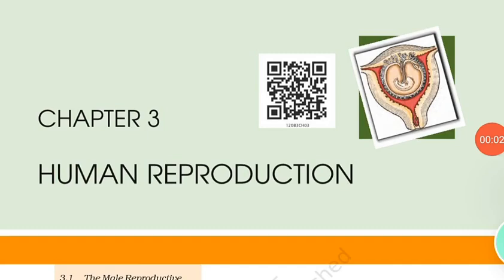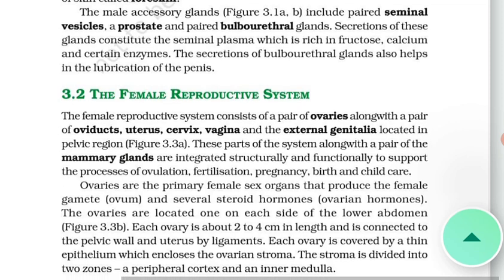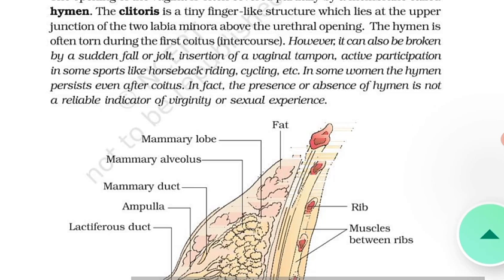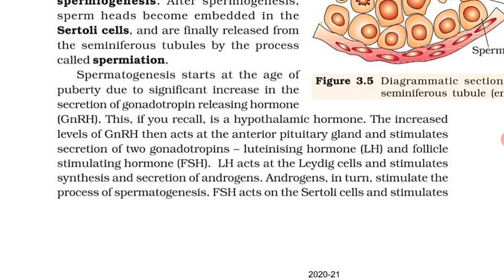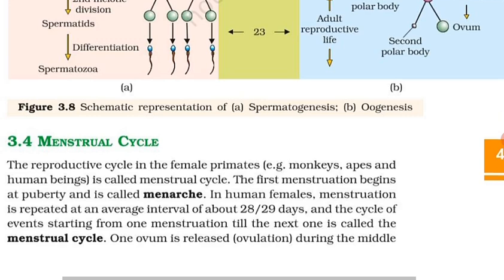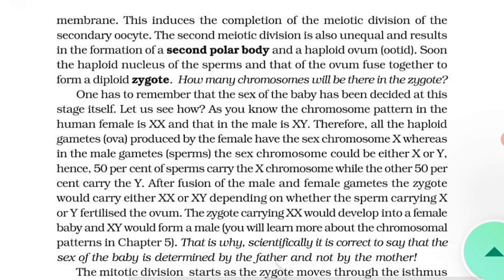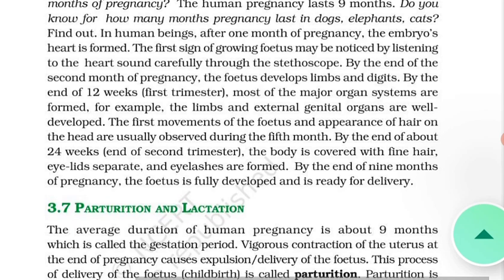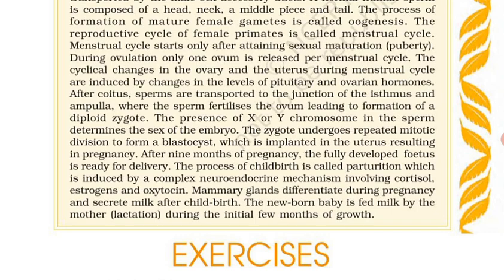Human Reproduction podcast for Neet Close your Eyes 👀 and use headphones 🎧